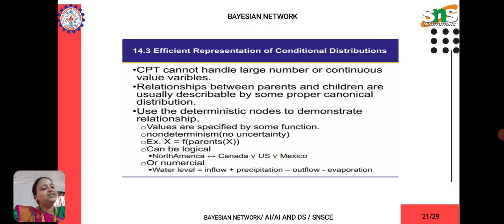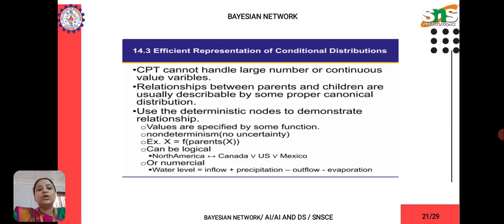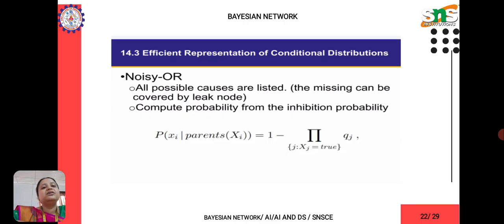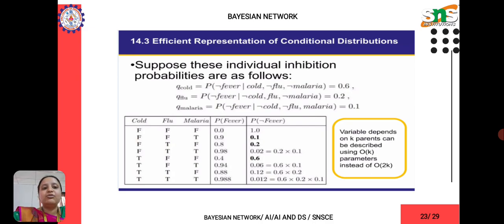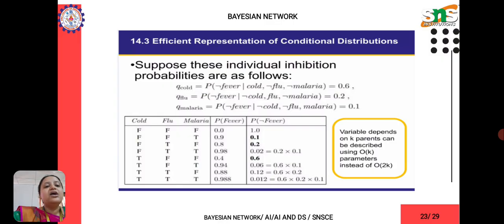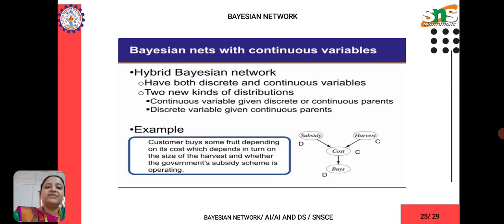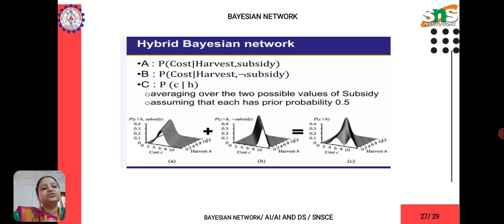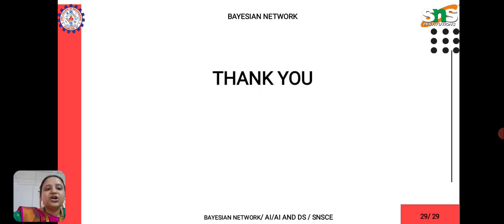Unit 5 Bayesian networks Part 3|GULSHAN|SNS INSTITUTIONS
Bayesian networks are graphical models used to represent probabilistic relationships between variables. They consist of nodes (representing variables) and directed edges (indicating dependencies). Each node has a probability distribution based on its parent nodes. Bayesian networks are used for reasoning under uncertainty, allowing inferences about unknown variables given observed data. They are widely applied in fields like machine learning, decision analysis, and diagnostic systems.